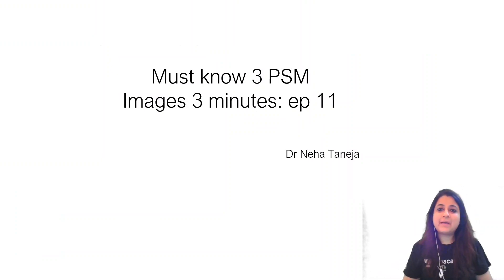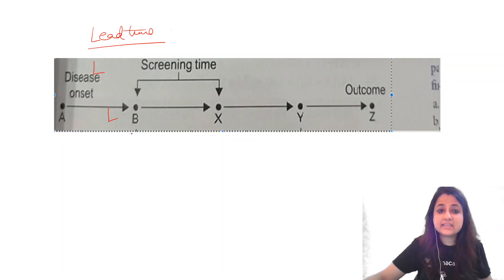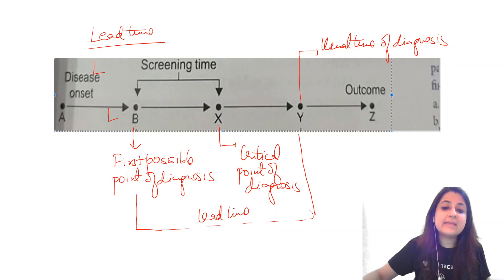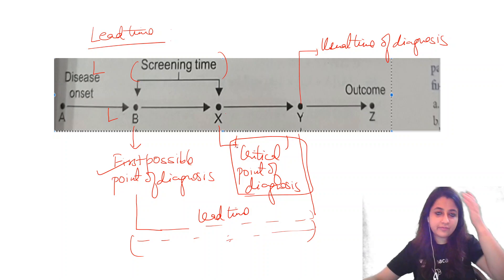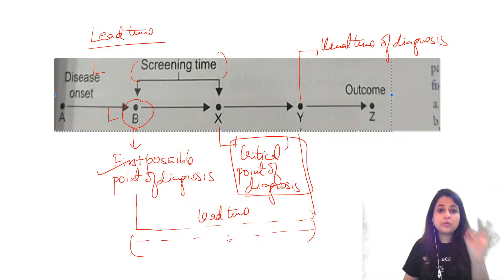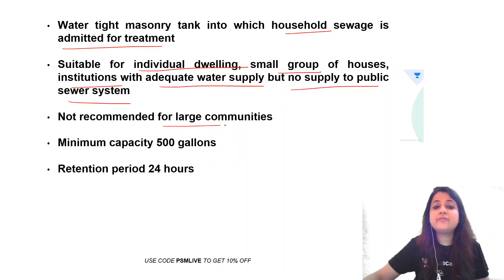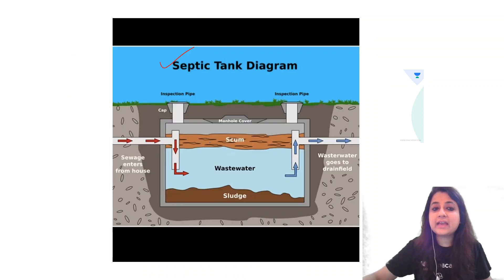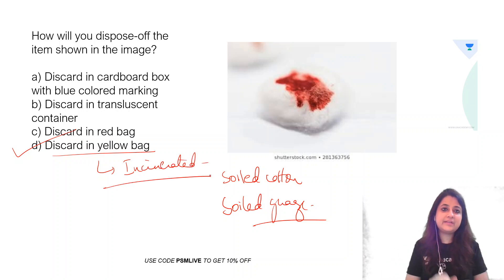3 Must Know PSM Images | Dr Neha Taneja